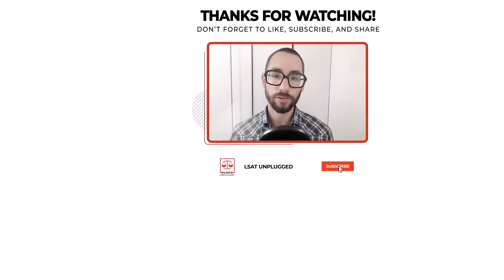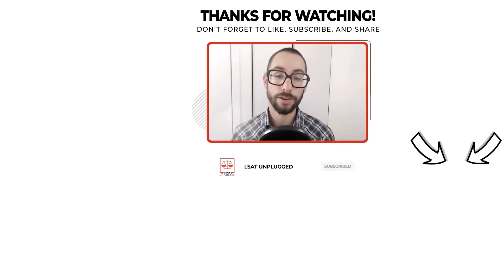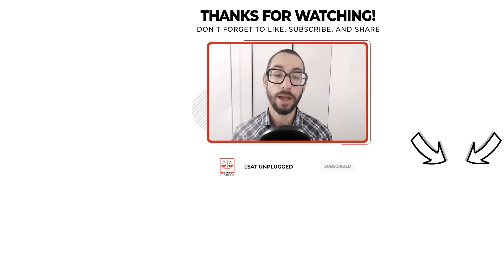LSAT Ordering and Grouping Combination Games